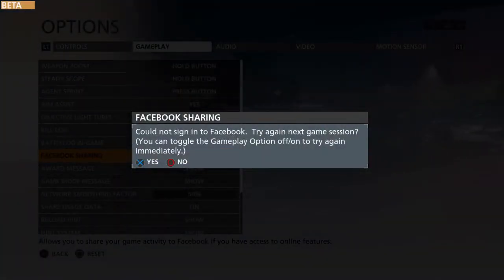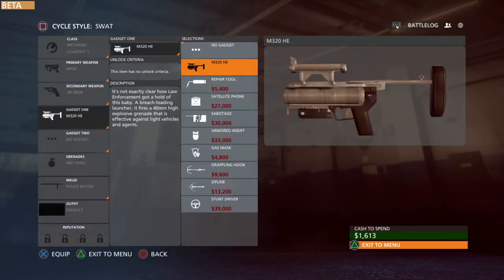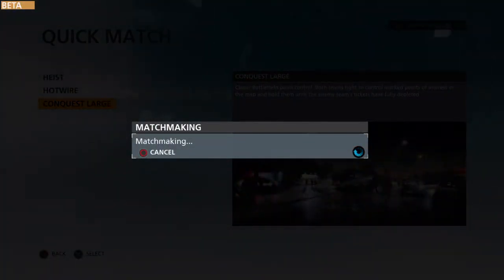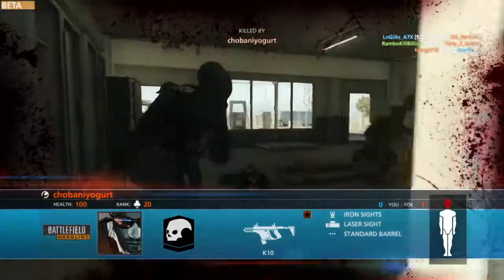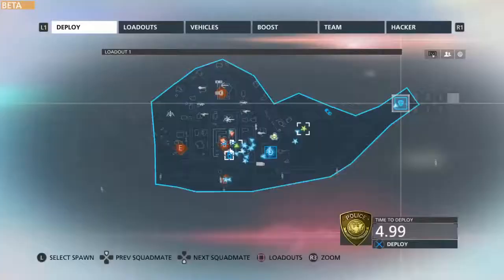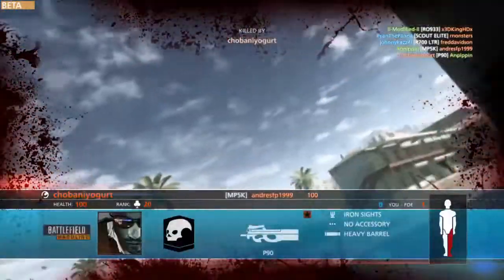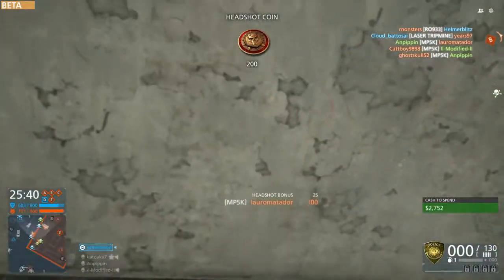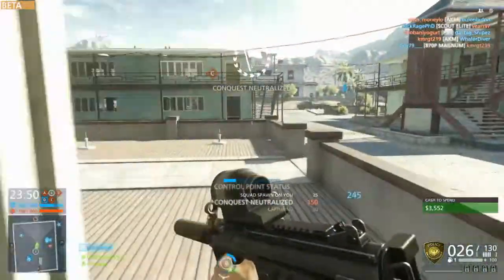Battlefield Hardline Beta Gameplay on PS4